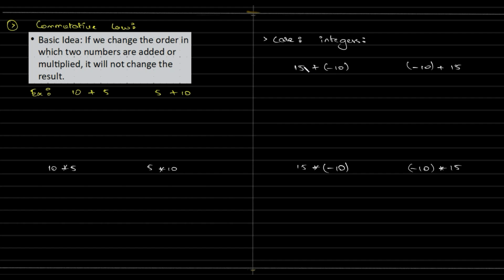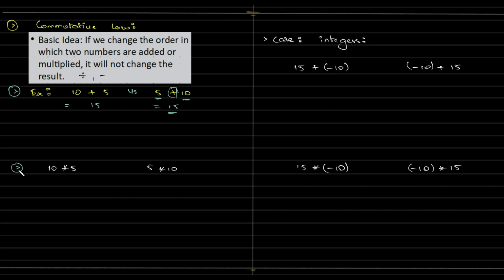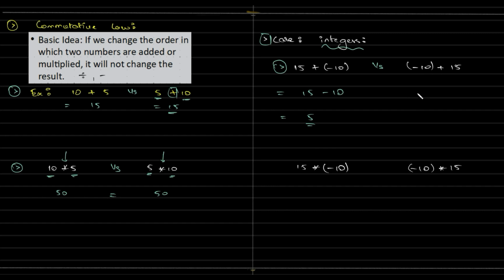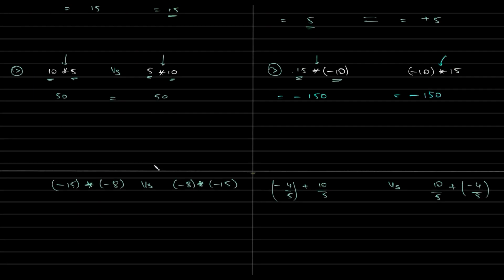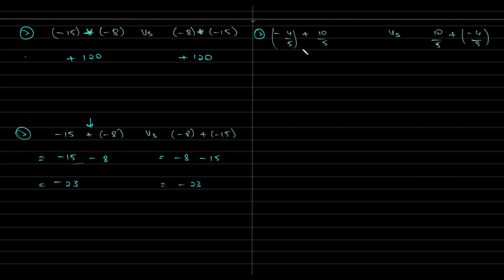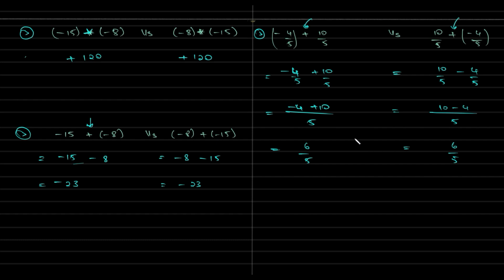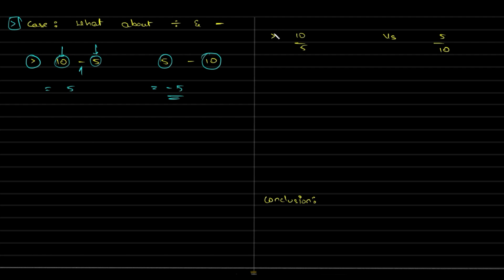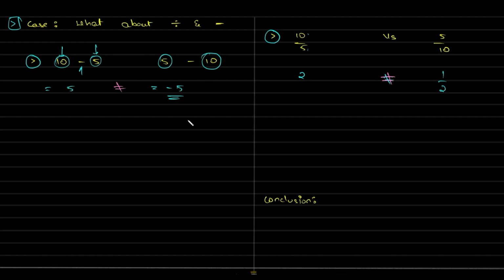6 01 A 2 Commutative Property E